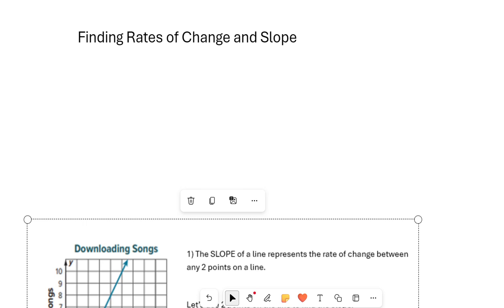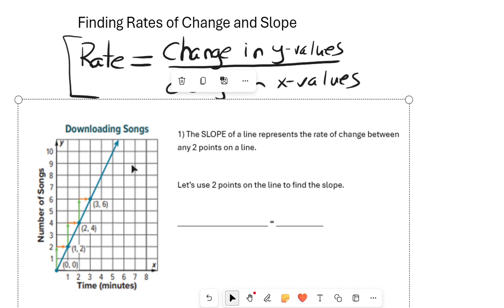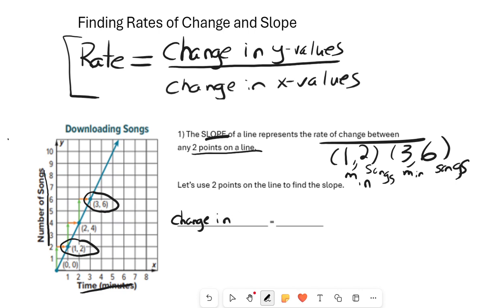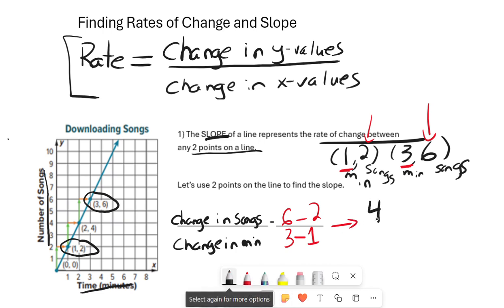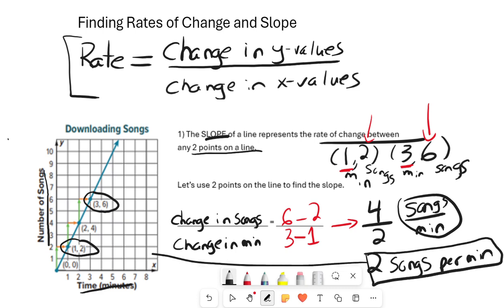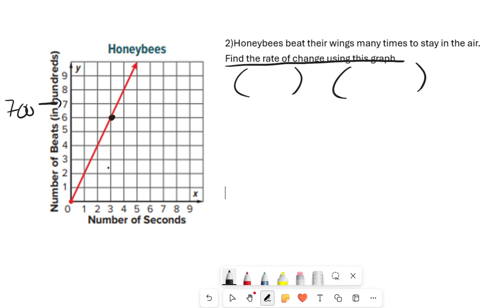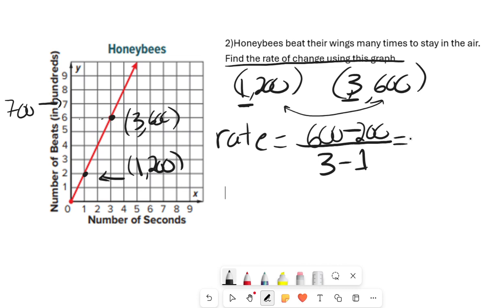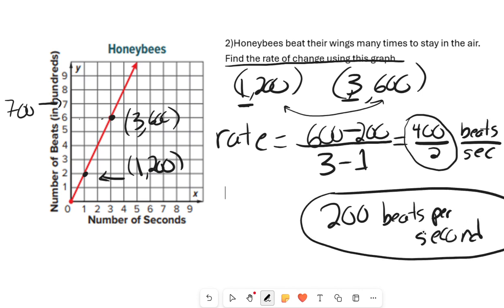finding rates of change of linear functions